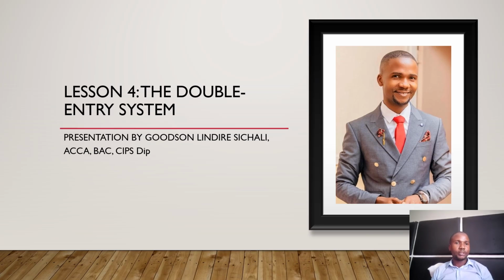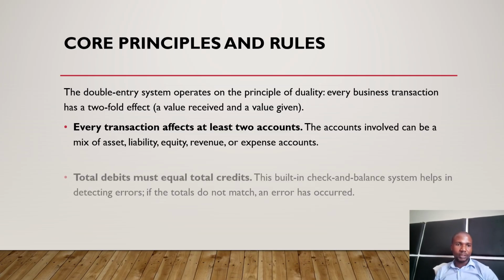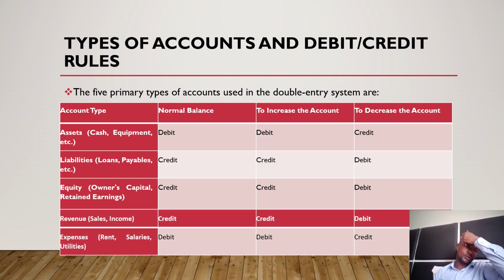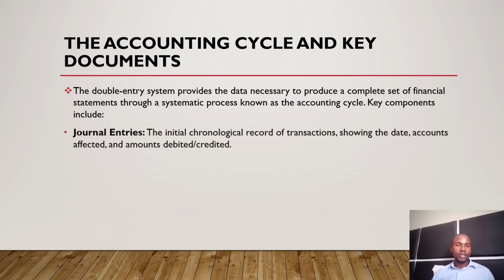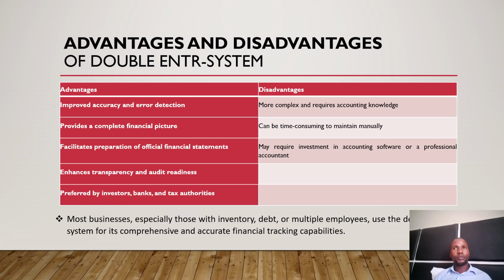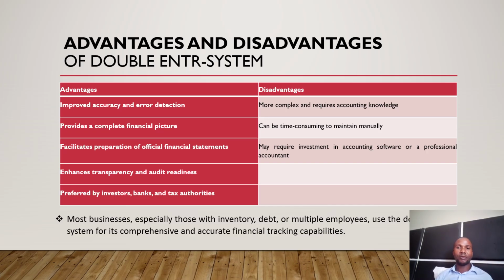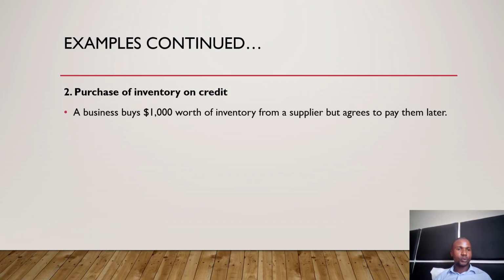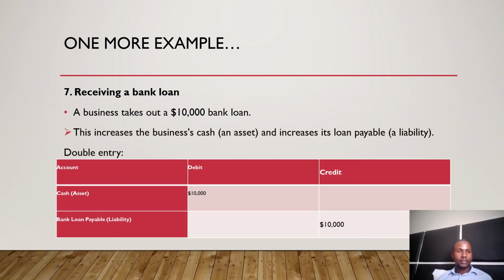LESSON 4 THE DOUBLE ENTRY SYSTEM 01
Welcome to our fourth lesson in our Introduction to Financial Accounting series. In this video we discuss the famous double-entry accounting system which forms the basis of preparation of financial statements. Enjoy!